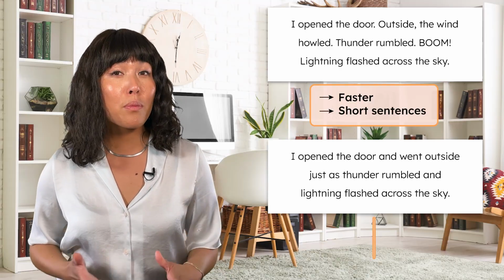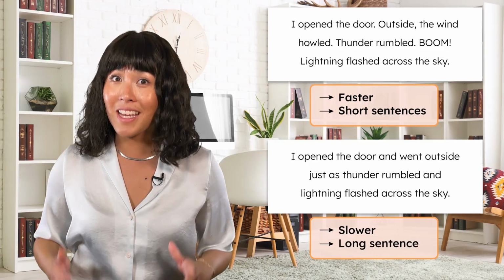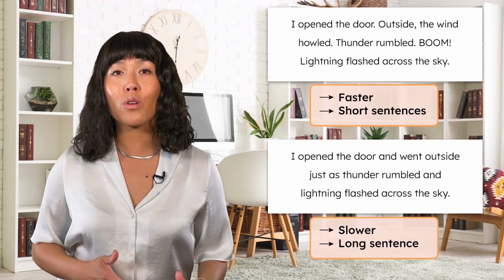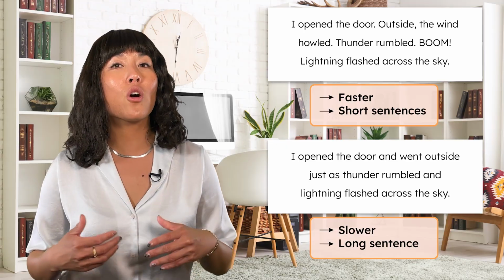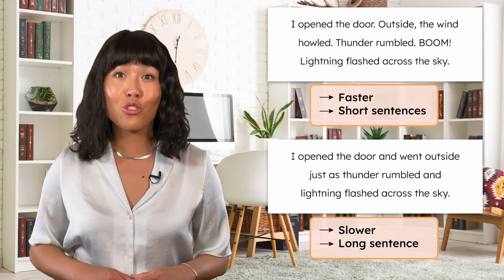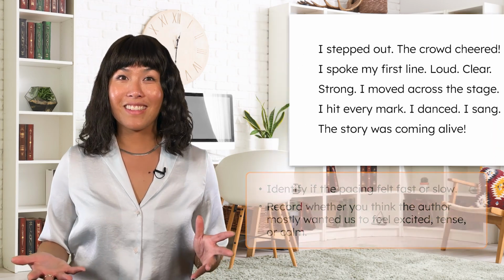Sentence Structure - How Does Varied Sentence Length Affect Pacing and Feeling?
In this English language arts (ELA) lesson for third graders, students will learn about sentence structure and pacing in stories. They will identify how varied sentence length affects how fast or slow a text feels to read. They will also explore how authors use sentence structure to create tension, calmness, or excitement in stories. This lesson is from Miacademy’s ELA Language Skills: Level D course.